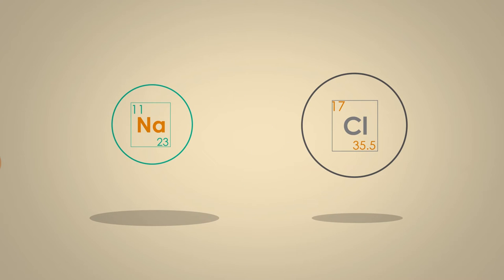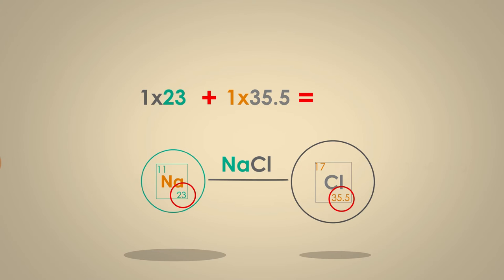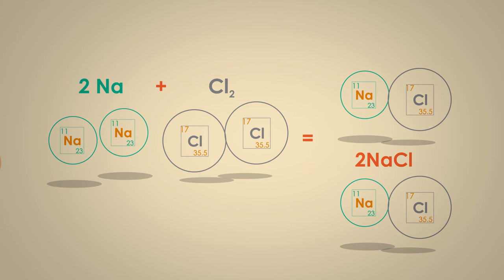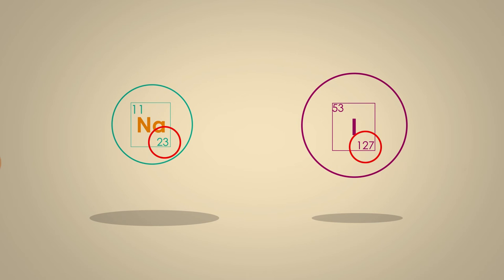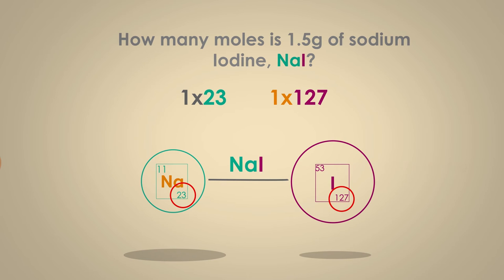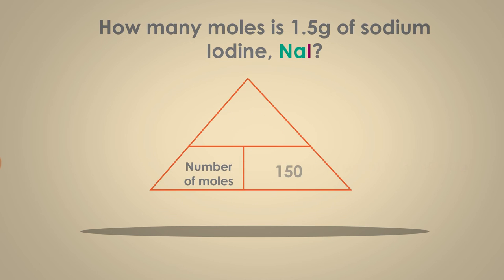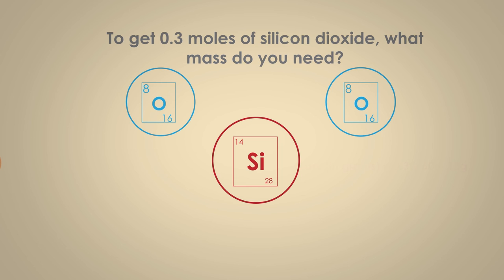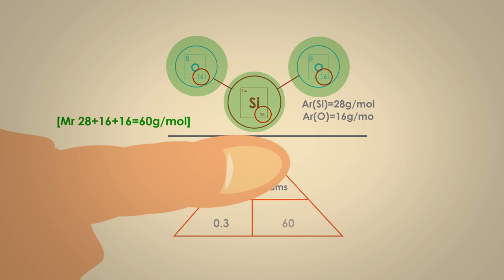How To Use Moles - Part 2 | Chemical Calculations | Chemistry | FuseSchool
Carry on learning about using moles in this part 2 of 3 parts.

Avogradro’s   number describes what is known as 1 mole, or 12 g of carbon atoms. This is used in chemical calculations.

For any element, the relative atomic mass is the weight in grams for one mole.

When we compare chemicals, we compare equal numbers of particles, even though the weights are different. So if we have compounds instead of atoms, it doesn’t matter how many atoms are in the formula, only the number of compound particles.

For any compound, the relative  molecular  mass (or Mr) is the weight in grams for one mole, or Avogadro's Number.

The molecular mass of a compound is found by adding up the atomic masses ofall   the   elements  that  make   it,   multiplied   by  the   number  of   times   each   atom appears.

Moles say only how many particles there are, not how much is in them.

The molecular mass units are grams per mole. We can work outhow many moles we have by putting in the mass and rearranging.

In chemistry, we use moles to work out how much of each reactant to weigh out.This means we can make sure we get enough product and none of the reactants are wasted. It also makes it easier to get the product pure.